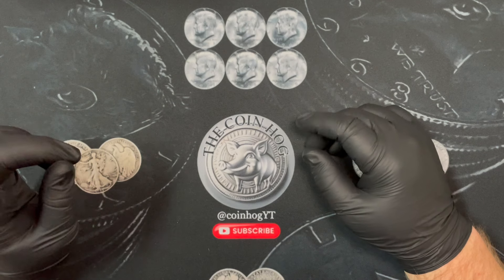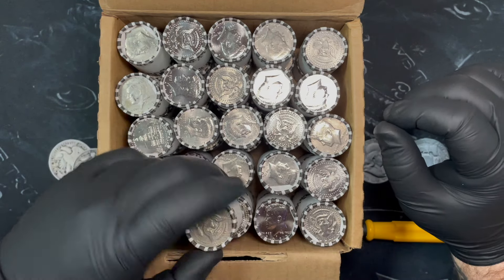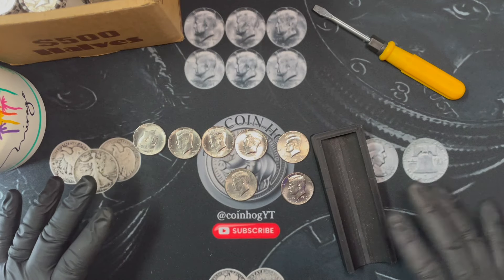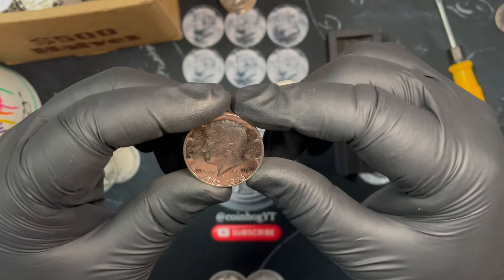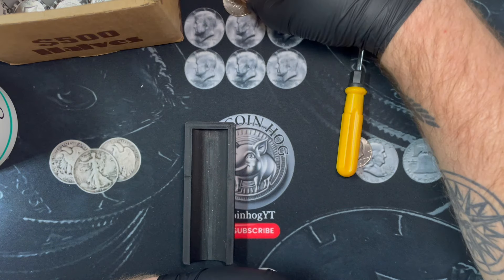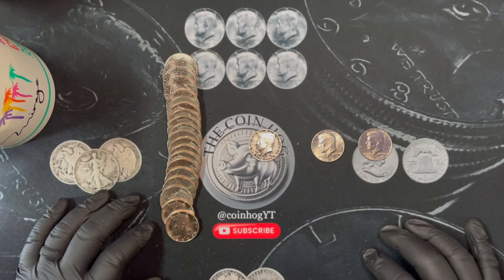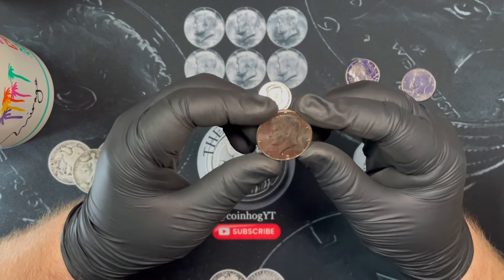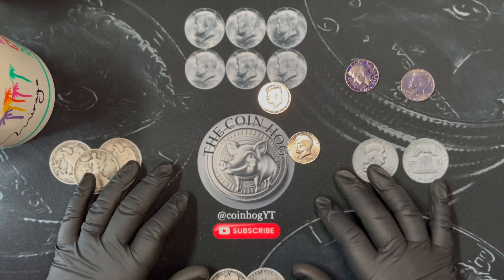Cool Finds! $500 Half Dollar Coin Roll Hunt 3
Another regular $500 Half Dollar Coin Roll hunt. The search for silver coins continues with another box of Half Dollars. We found some cool things in this box.